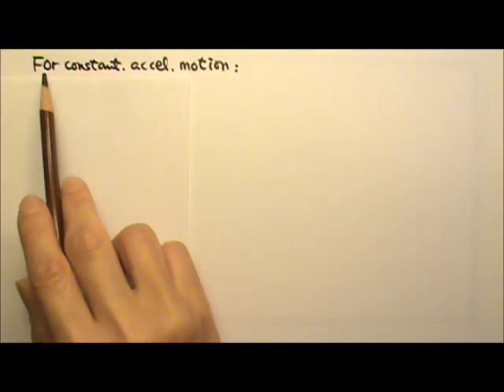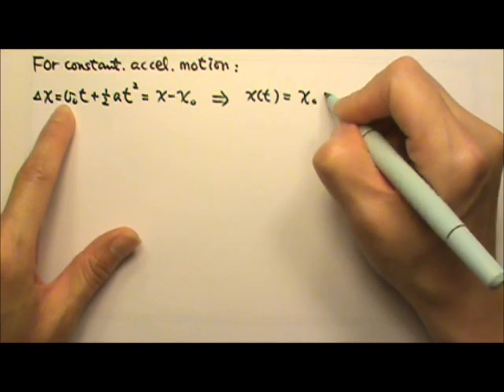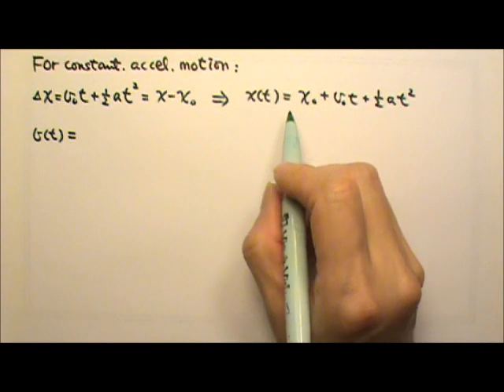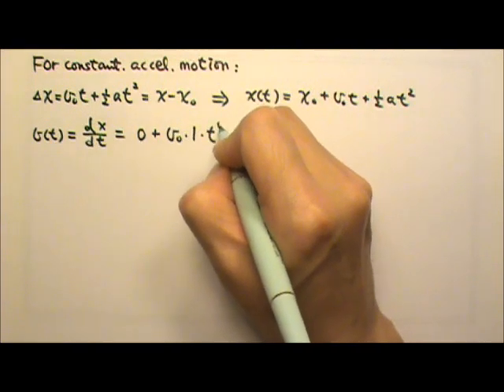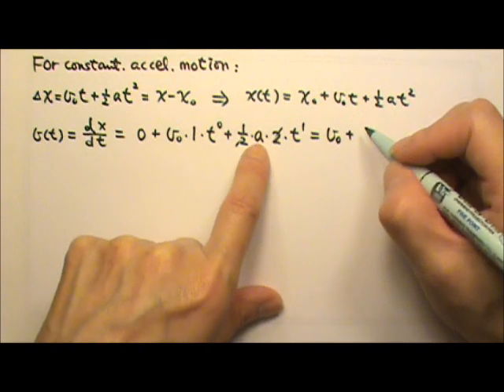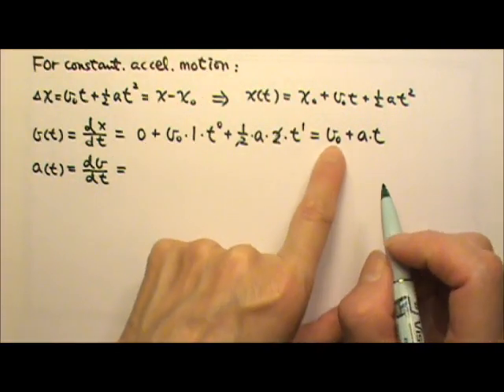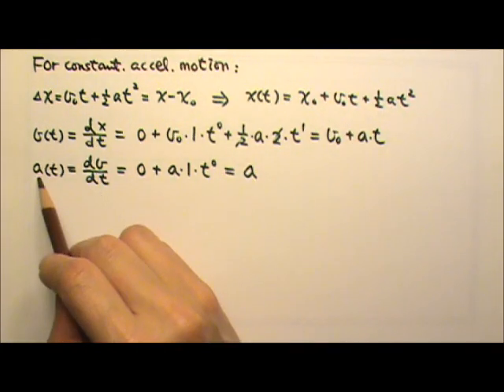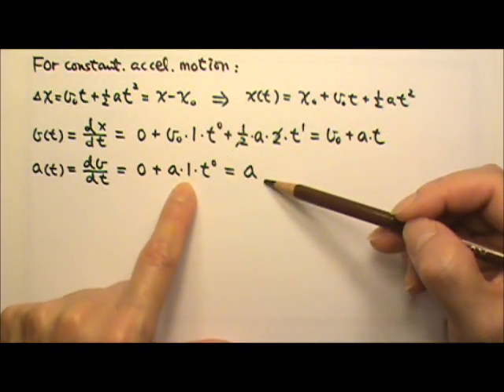AP Physics C: Kinematics 4: Find Velocity and Acceleration From x for Constant Acceleration Motion